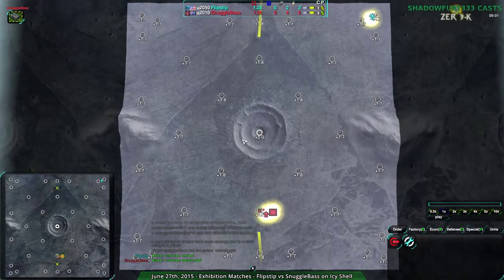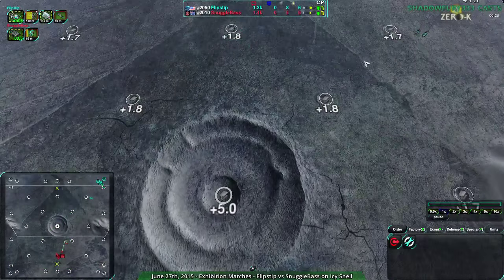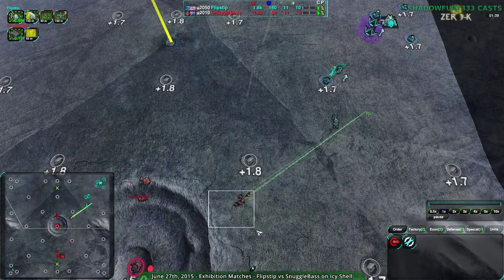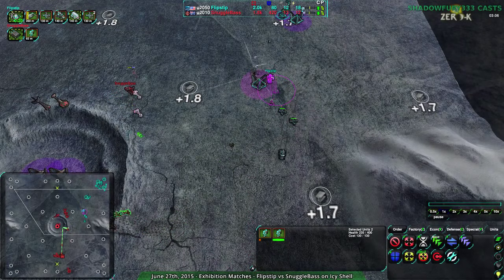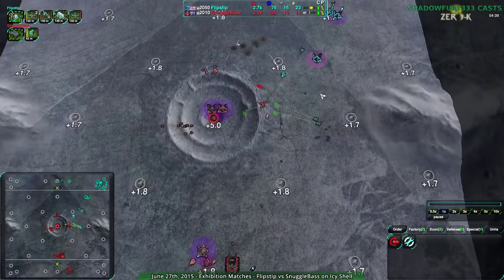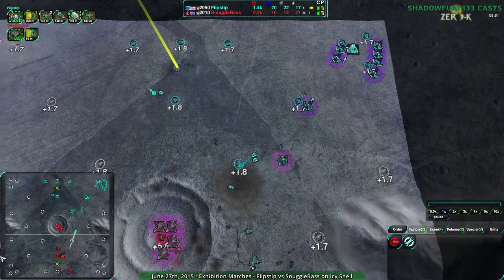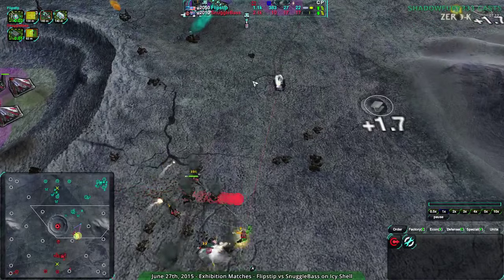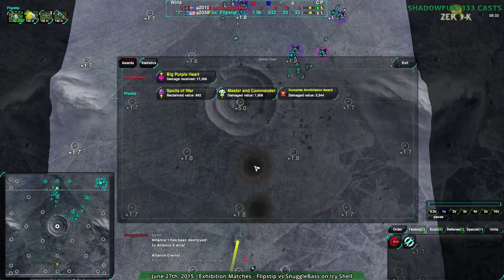2015/06/27: Flipstip(LV) vs SnuggleBass(Cl) on Icy Shell - Zero-K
Icy Shell is one of those maps where someone always goes Light Vehicles and has to play around not having the centre +5 mex. However, it looks like Flipstip is comfortable being that someone.

Flipstip(Light Vehicles) vs SnuggleBass(Cloaky)
Map: Icy Shell v01